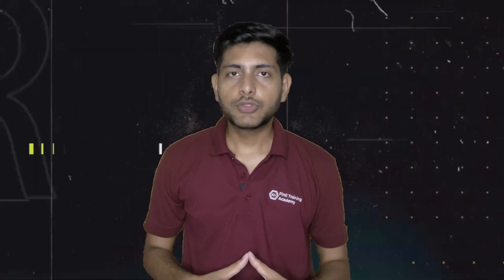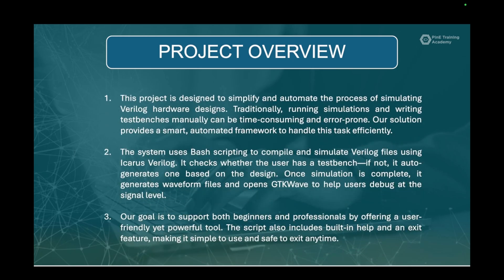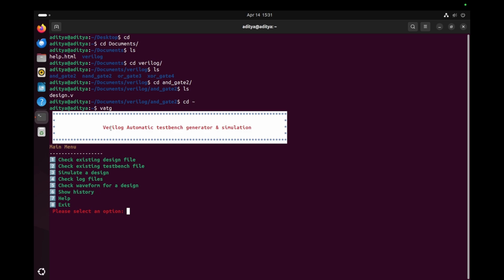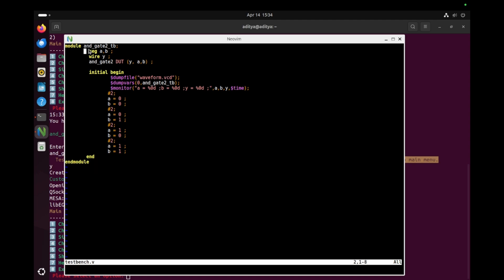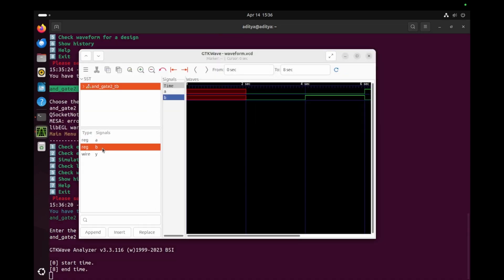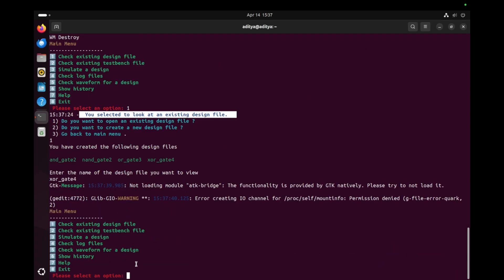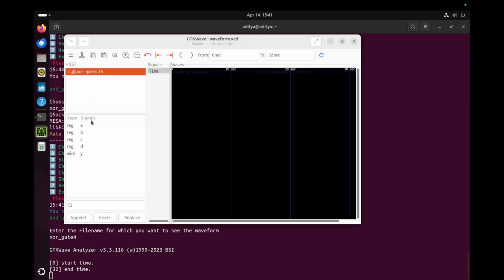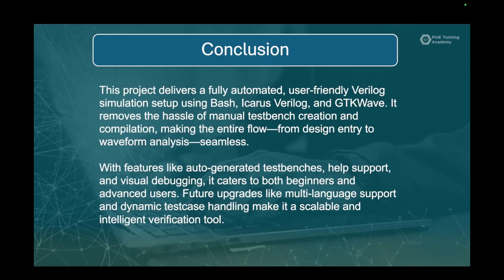Verilog Automatic Testbench Generator || Design and verification Projects for vlsi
Welcome to my project demonstration!
In this video, I present my Verilog Automatic Testbench Generator using Bash Scripting – a tool that simplifies the process of testbench creation for Verilog modules.

🔧 What does this tool do?
It takes your Verilog design file as input and generates a complete testbench automatically, including:
 • Module instantiation
 • Signal declarations
 • Basic stimulus
 • $dumpfile and $dumpvars for waveform analysis

This tool is helpful for digital designers and verification engineers who want to save time and automate repetitive tasks in the early simulation phase.

How to enter in VLSI job After BTech || How to prepare for vlsi jobs || VLSI jobs Interview

How much Projects are important in VLSI Industry || vlsi Projects for vlsi Jobs